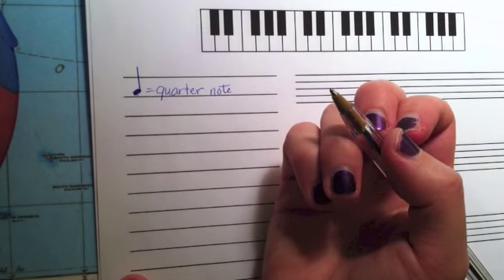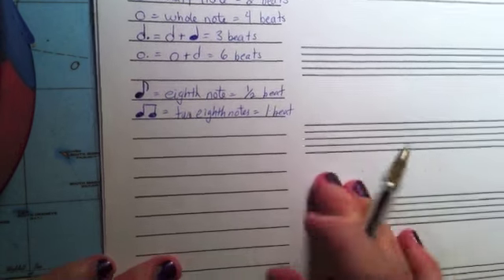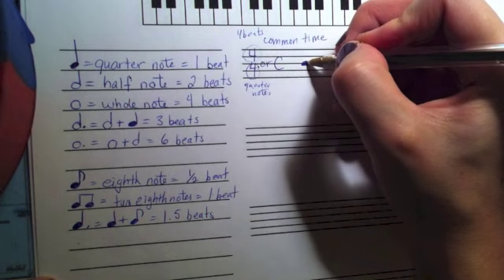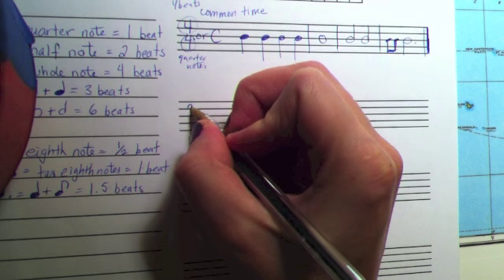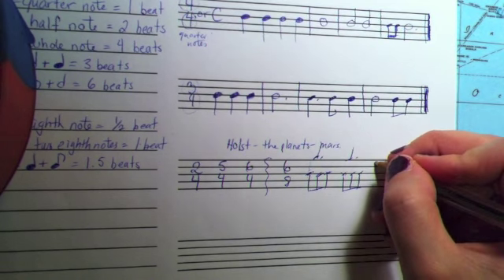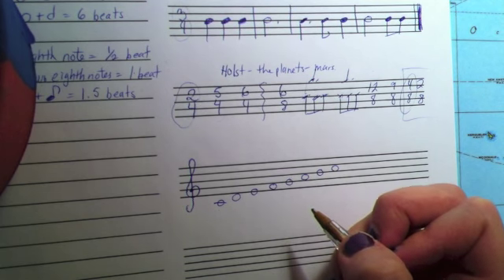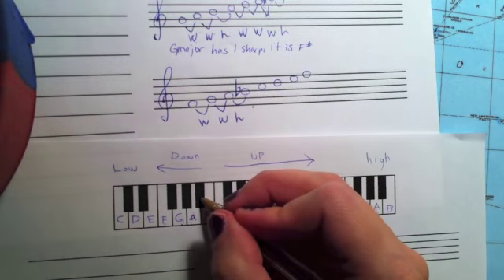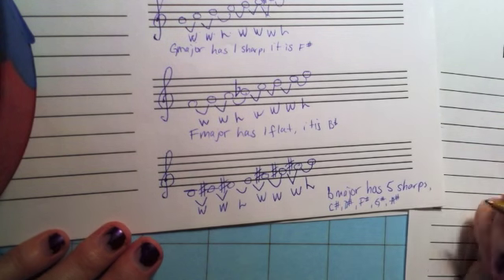Music Theory Lesson no. 3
Hello!
In previous videos, we talked about pitch and where to annotate certain pitches on a music staff. In this video, we will learn about the length values of notes (relative rhythms). The study of rhythms and rhythmic analysis is my FAVOURITE. I am a huge rhythm geek. I have the moving part of Steve Reich's "clapping music" memorized.
After that, I talk about building major scales.